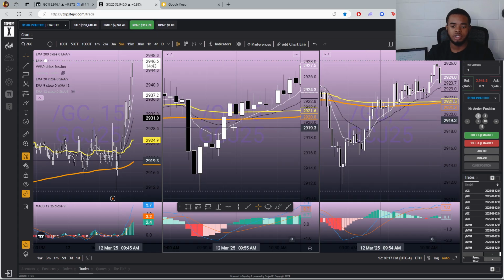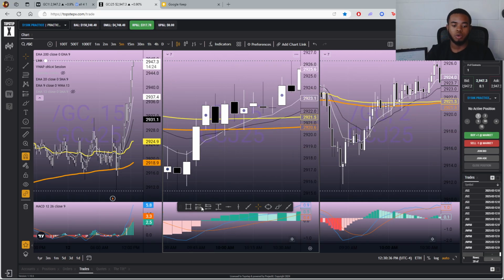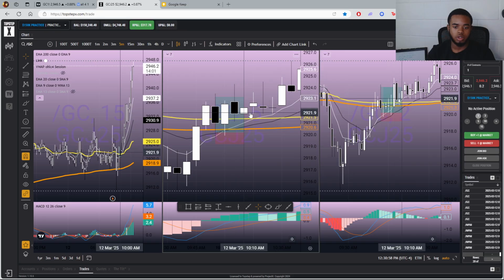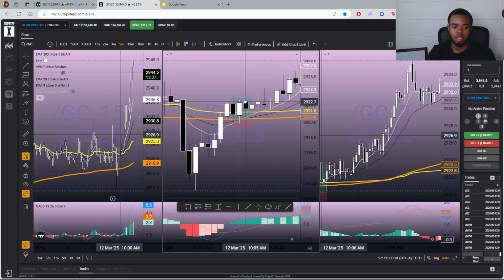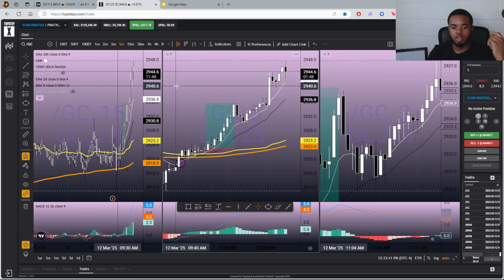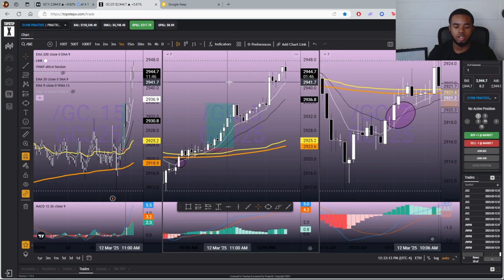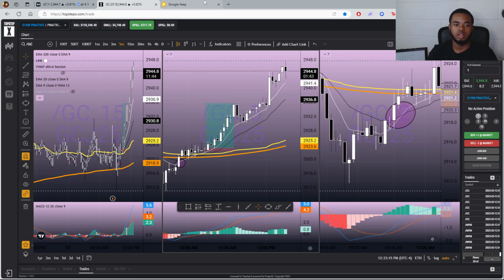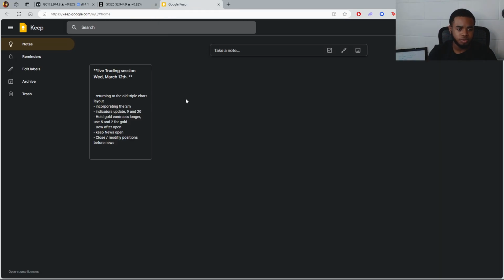Mini-Update | Indicators, notes, news